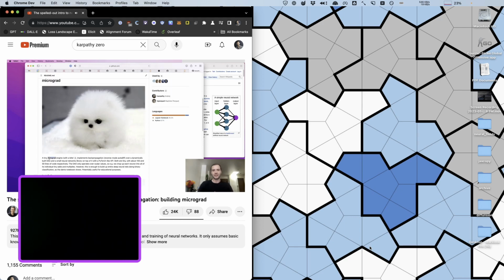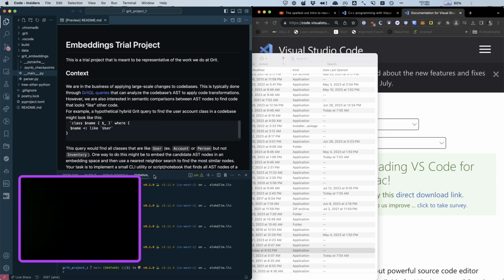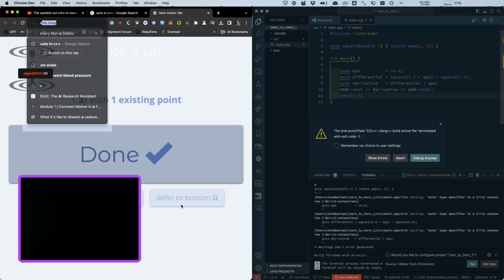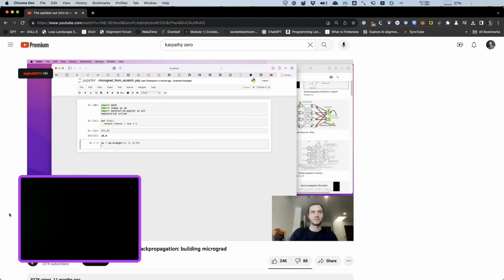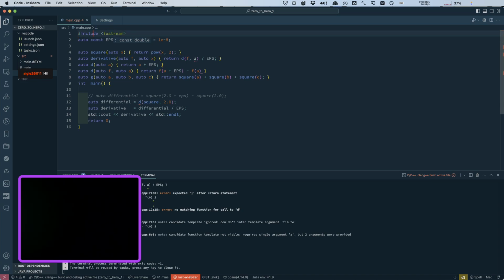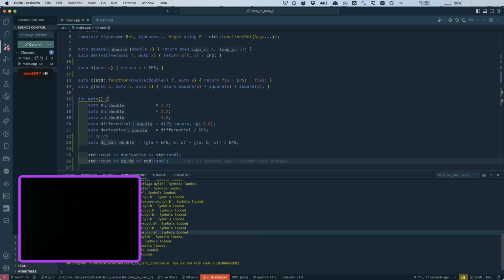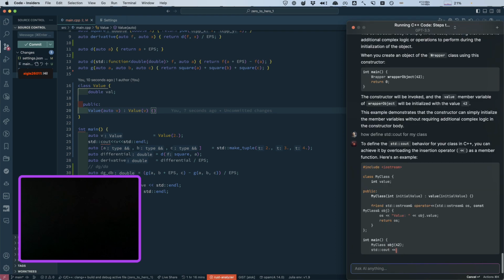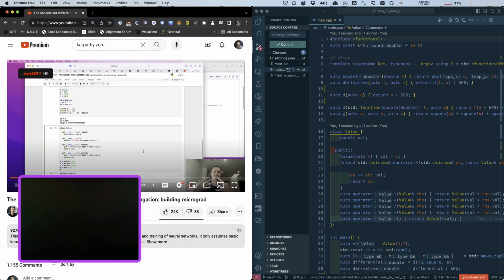karpathy zero to hero with c++ part 1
New to C++ so this is how I'm teaching myself. Many rants.